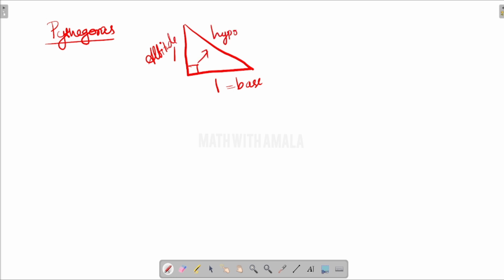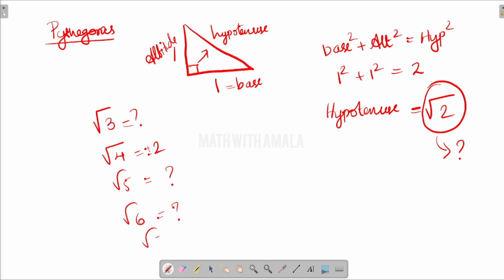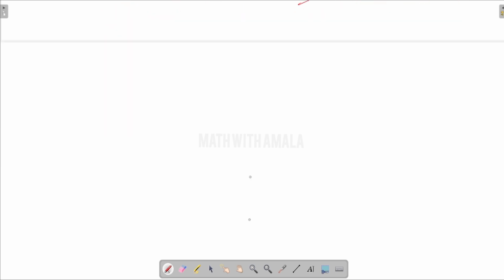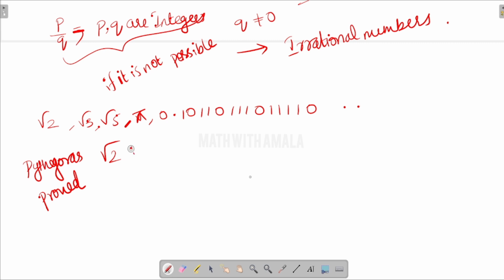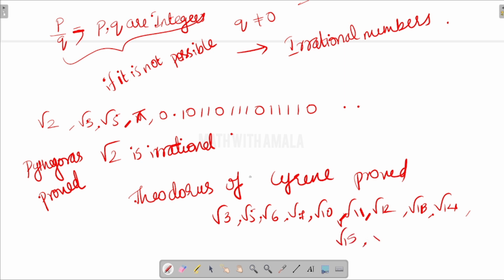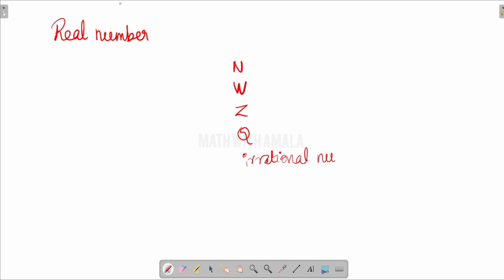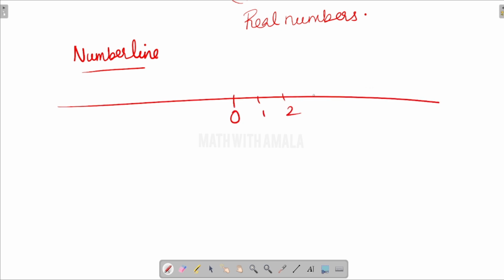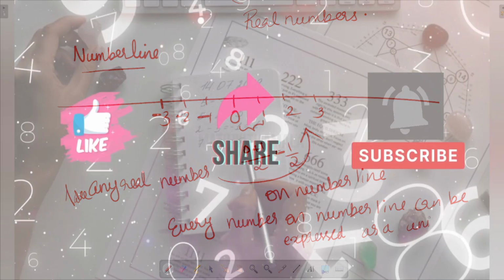G9C1P4 math numberline irrational equivalent coprime class9 class9maths grade9maths grade9